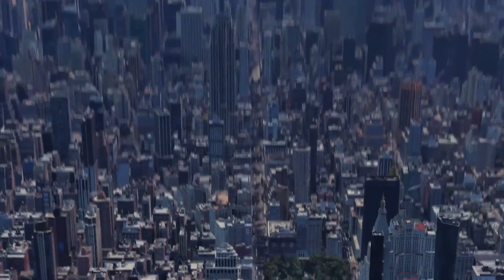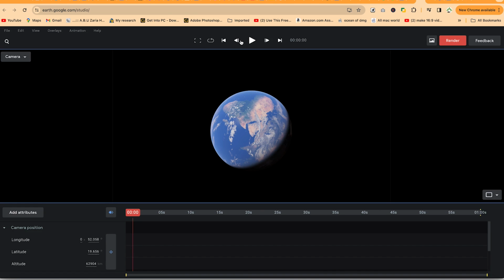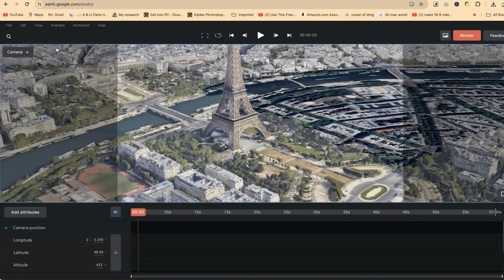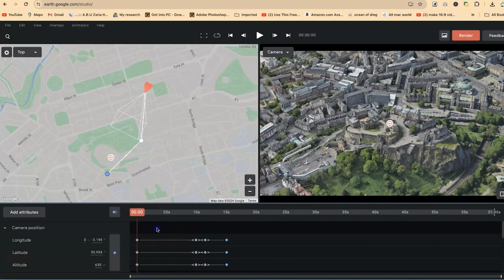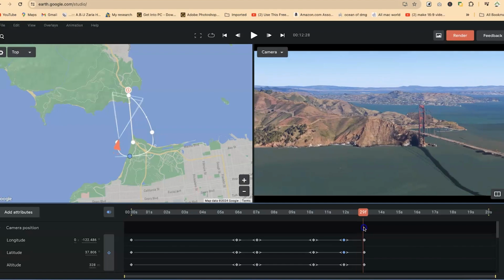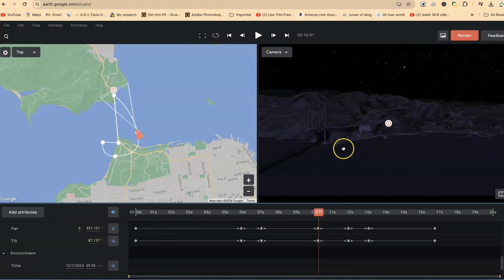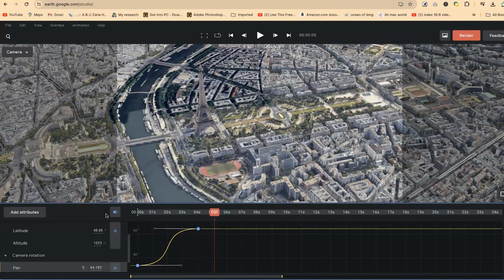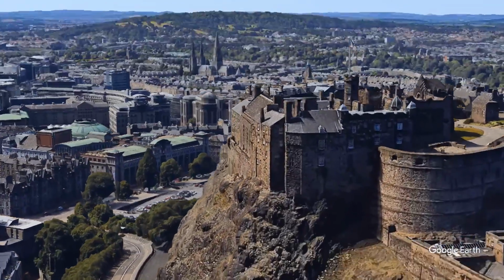Google Earth Studio Tutorial for Beginners 2024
In this tutorial, we delve into the fascinating world of Google Earth Studio, a web-based animation tool that empowers users to create captivating videos using Google Earth’s 3D imagery. The video covers essential steps for beginners, including:

Accessing Google Earth Studio: Learn how to launch the platform and create a new project with customized settings.
Navigating the 3D Globe: Explore the globe using search, zoom, tilt, and rotate functions to uncover hidden gems and iconic landmarks.
Setting Up Camera Position and Rotation: Discover how to position the camera and add keyframes for smooth animations.
Rendering and Exporting: Master the art of rendering your animation as a video file or an image sequence.
Whether you’re creating travel videos, educational content, or documentaries, Google Earth Studio opens up a world of storytelling possibilities. So buckle up, and let’s embark on this exciting journey! 🌎🎥

Timestamp:
Introduction
00:22 Creating and account and project
7:29   General overview of the platform
13:07 Using the mouse in the studio
17:12 Searching for locations and landmarks
24:16 Keyframes basics
31:28 Fly through golden gate bridge
41:23 Saving and managing project files
44:32 Rendering and Exporting videos
48:44 Time of day feature
53:25 Easing keyframe animations
1:03:11 Keyboard shortcuts
1:09:37 Round up